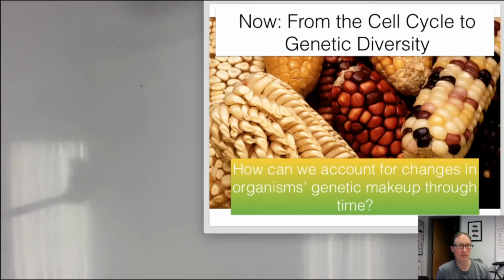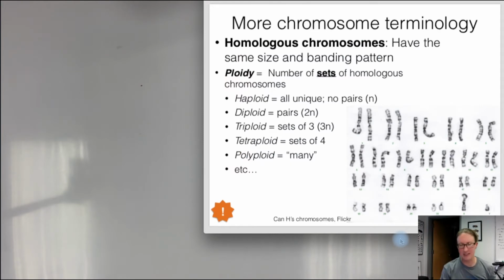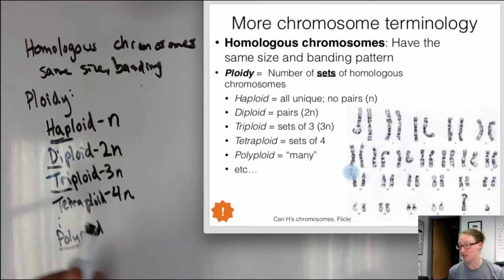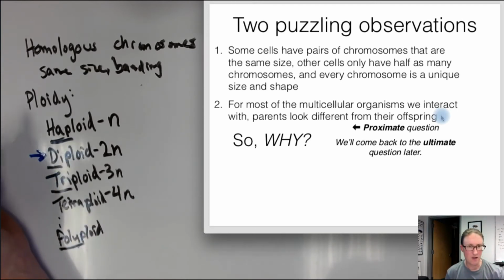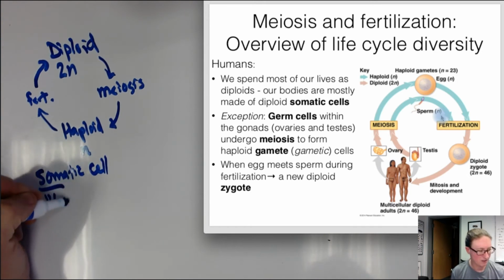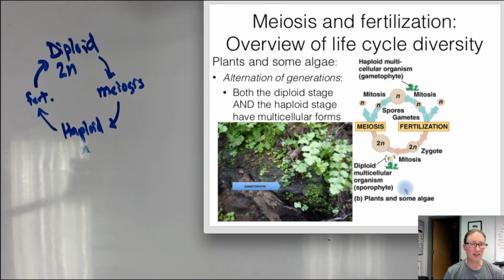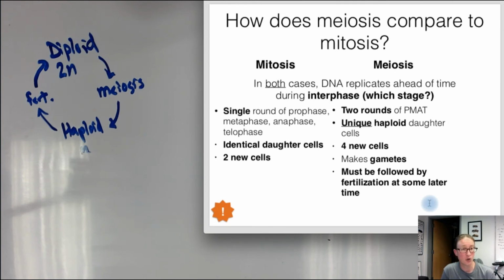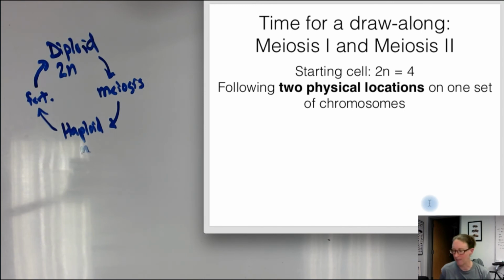Biol 110: 14A: Meiosis and genetic variation introduced